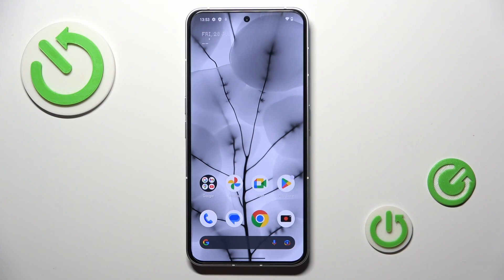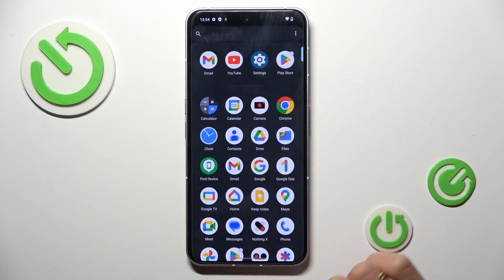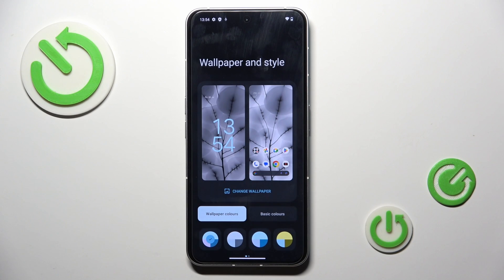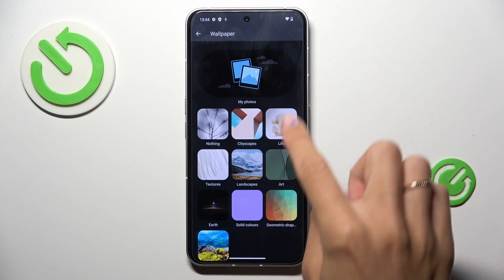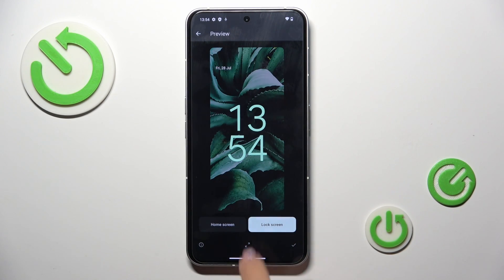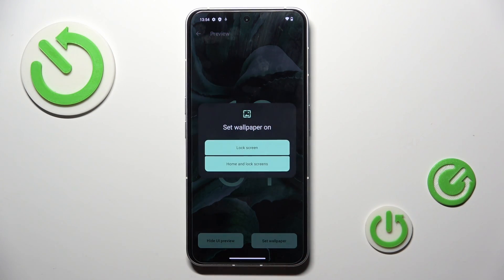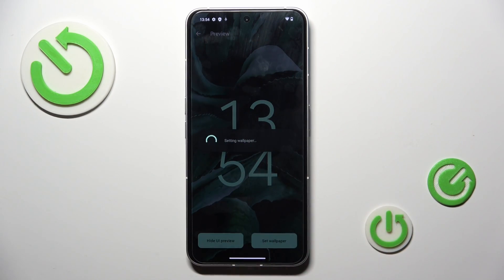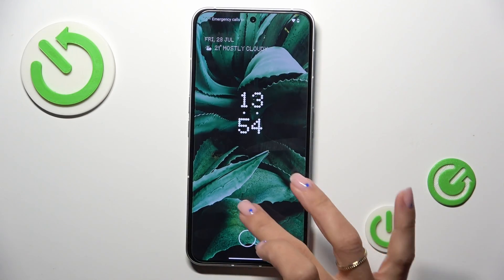How To Change Wallpaper On Nothing Phone 2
Throughout the video, we'll share useful tips and tricks to optimize your wallpaper settings, avoid common issues, and ensure a smooth wallpaper change process. By the end of the tutorial, you'll have the knowledge to effortlessly change the wallpaper and breathe new life into your Nothing Phone 2's interface.

How to change the wallpaper on Nothing Phone 2?
Can I use my own photos as wallpapers on the Nothing Phone 2?
What are the options for pre-installed wallpapers on the Nothing Phone 2?
How do I download wallpapers from the internet for my phone?
Can I have different wallpapers for the home screen and lock screen on the Nothing Phone 2?
How to ensure the wallpaper fits perfectly on the screen without distortion?
Is it possible to schedule wallpaper changes on the Nothing Phone 2?
Are there any recommended wallpaper apps for the Nothing Phone 2?
How to create a wallpaper slideshow on the Nothing Phone 2?
Can I revert to the default wallpaper if I change my mind?